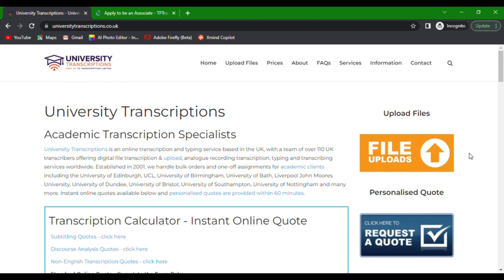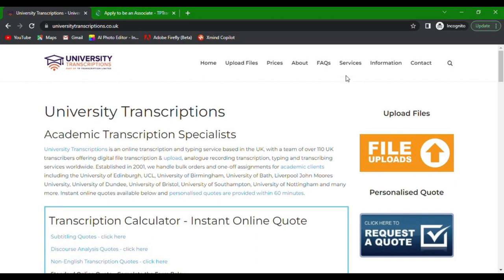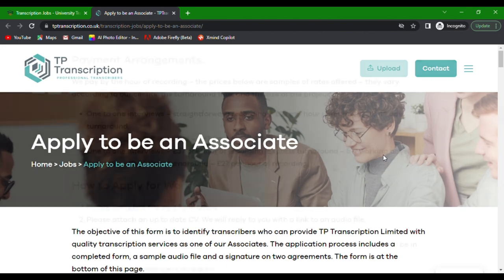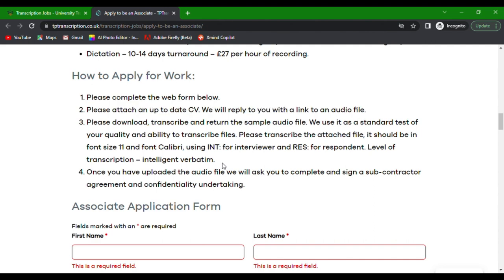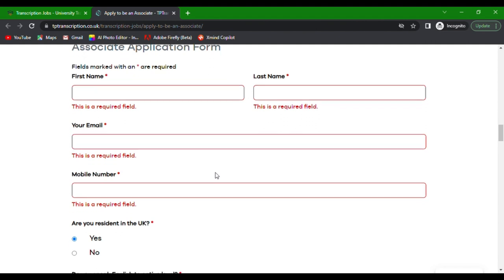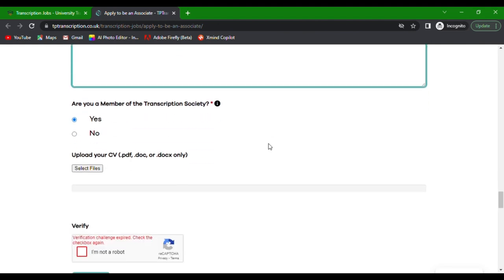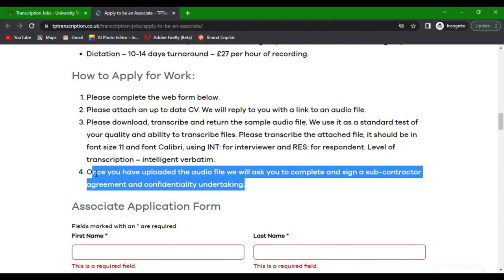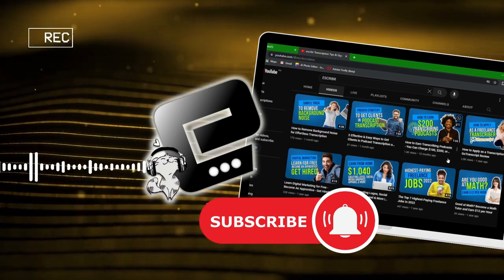Academic Transcription at University Transcriptions | Work Remotely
University Transcriptions is part of TP Transcription Limited and has vacancies for experienced transcribers to work remotely on ongoing academic transcription contracts.

✅ WHAT TOPICS DO YOU WANT US TO DISCUSS/TEACH ON OUR CHANNEL?

There is no guarantee that you will earn any money using the techniques, information, and ideas discussed in this video. The content is mostly based on research and/or personal experience. Always do your research before signing up on any platforms/companies or making any commitments/decisions.

Where do commissions go?